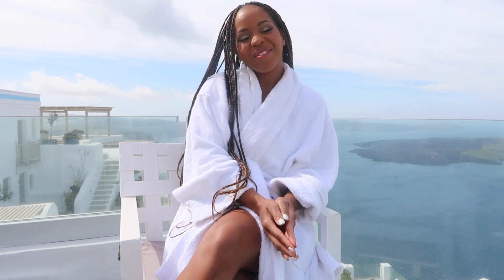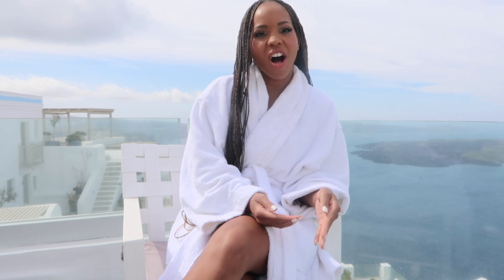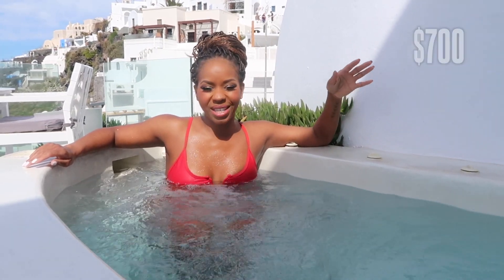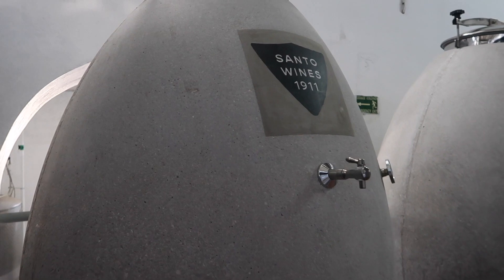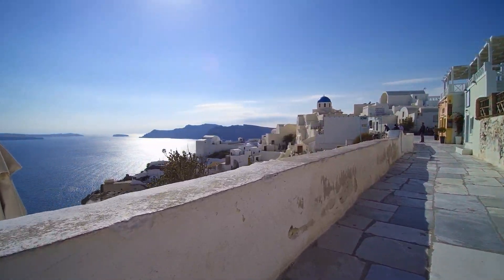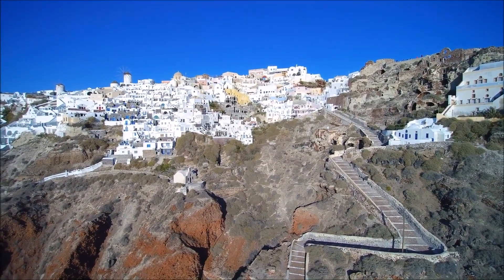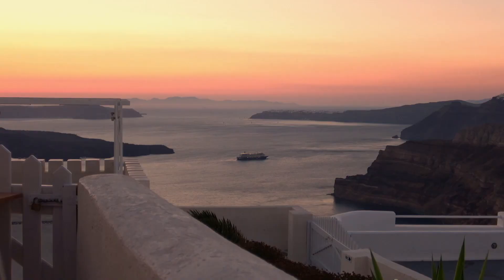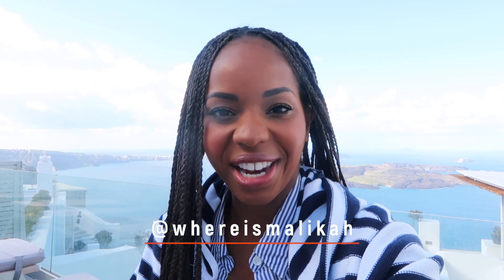Is Santorini Greece Worth It? | How to Save Big $$$ On Your Trip | Where is Malikah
Is Santorini Greece Worth It? I’m sharing my big tips on how to save big on your trip to Santorini!

Subscribe for more tips on expat life, how to move internationally, budgeting for your move and life in your new country, and what it’s like living and traveling internationally as a Black woman.

🧭 Video Chapter🧭
0:00 Intro and Planning Tips
1:07 Tip 1 To Save on Your Trip to Santorini
2:20 Tip 2 To Save on Your Trip to Santorini
3:12 Tip 3 To Save on Your Trip to Santorini
4:30 Planning for the Epic Sunset Views
5:41 Saving on Your Travel Around Santorini
7:16 Tip 4 To Save on Your Trip to Santorini